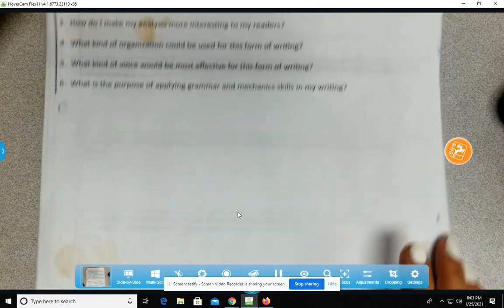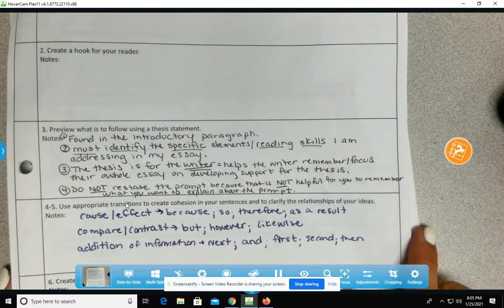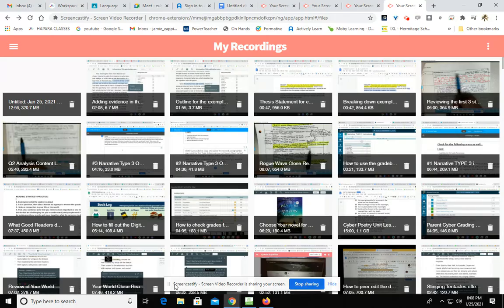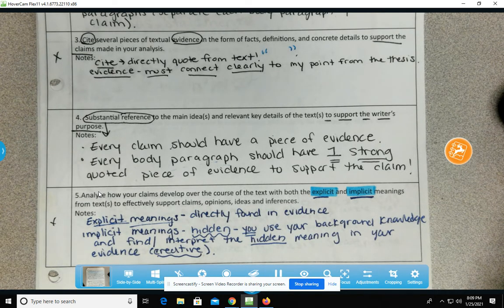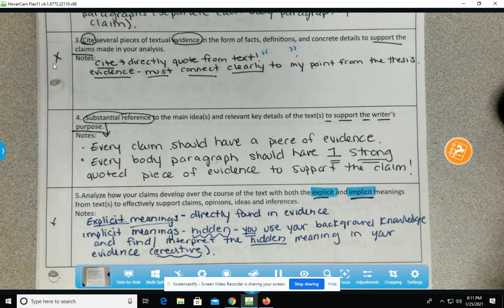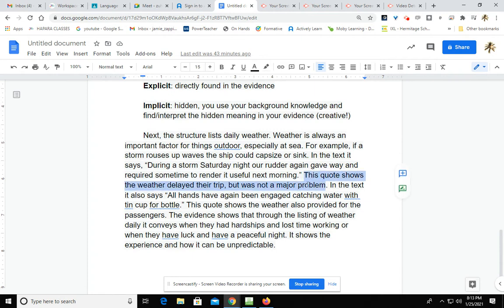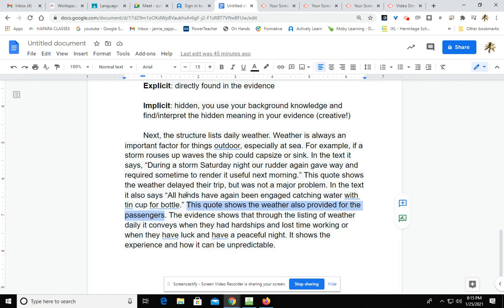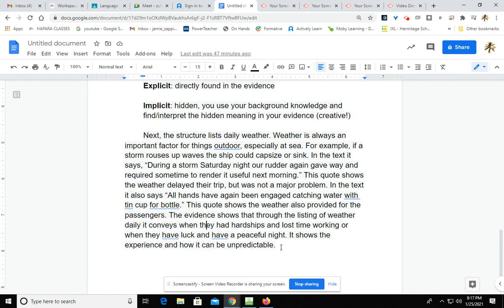Q3 Analysis steps review and preview of explicit and implicit analysis